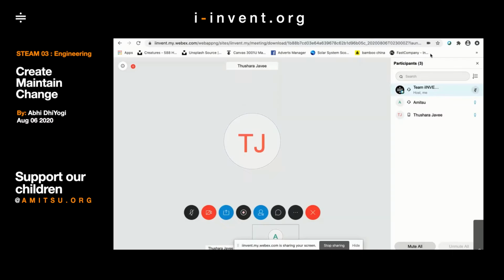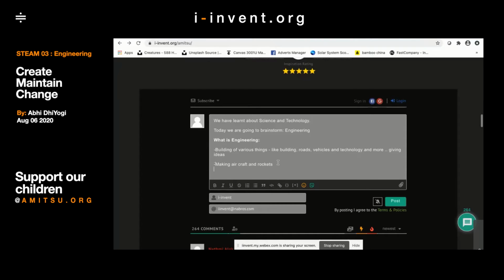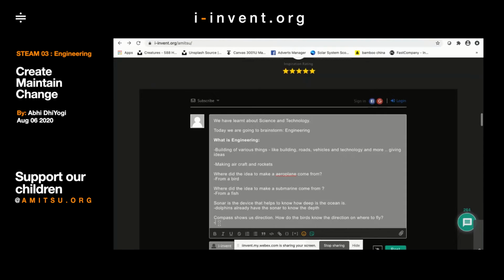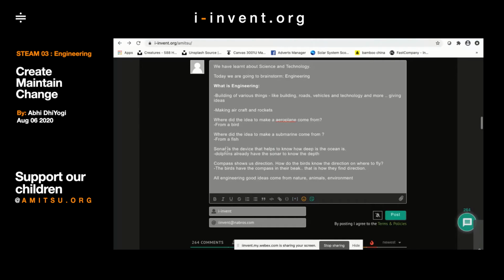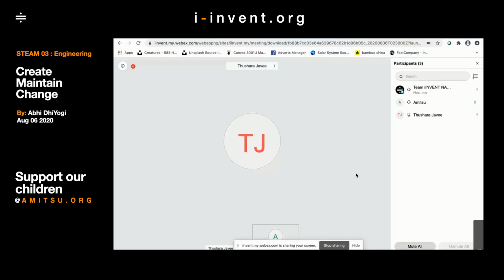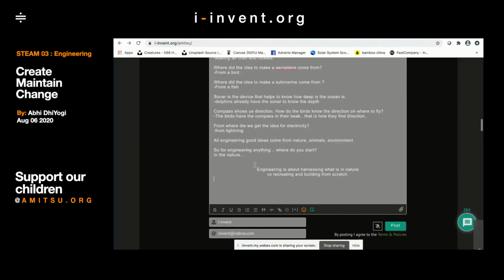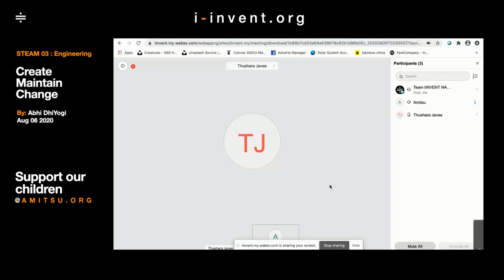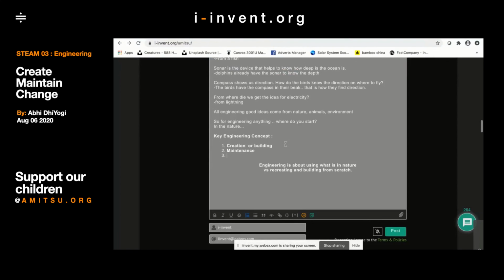STEAM 03 | Create Change Maintain | Engineering | iinvent at amitsu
STEAM 03 | Create Change Maintain | Engineering | iinvent at amitsu | abhi dhiyogi | aug 05 2020.